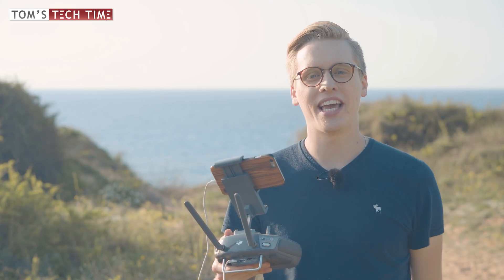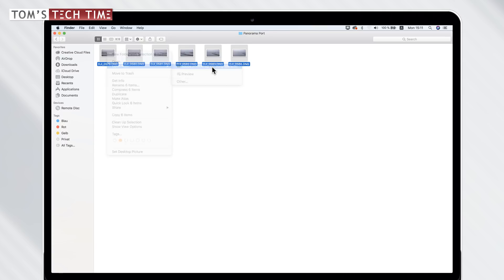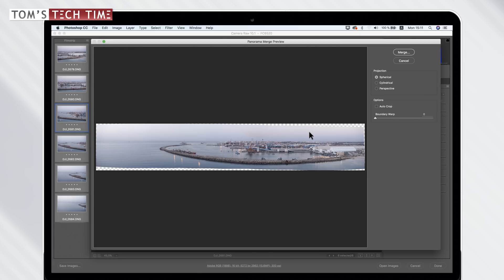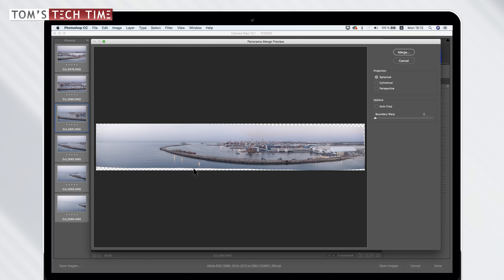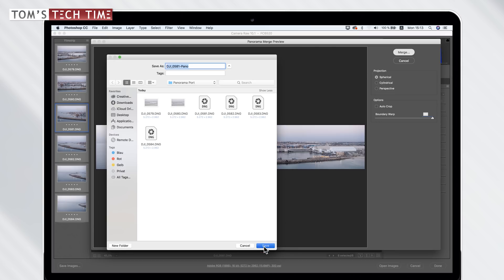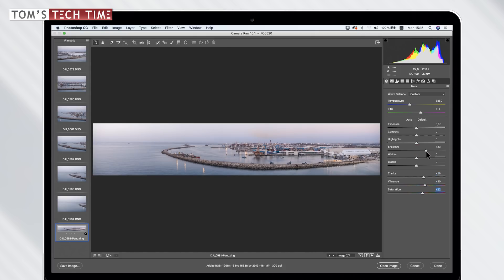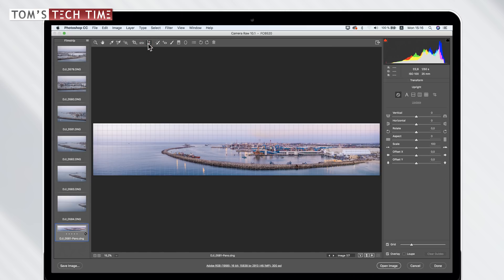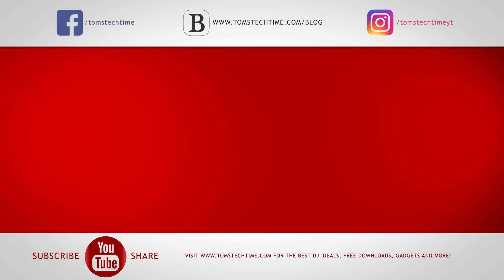RAW Panorama Merge with Photoshop CC | Photography Tips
Learn how to stitch RAW photographs using Adobe Photoshop CC.